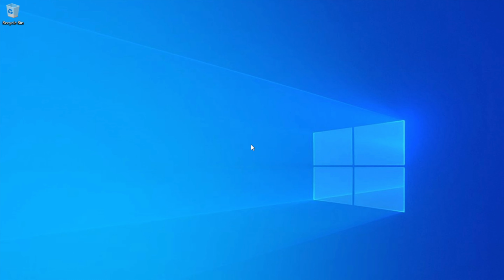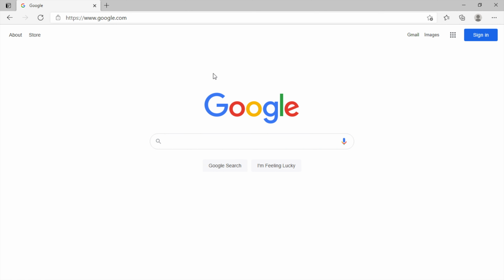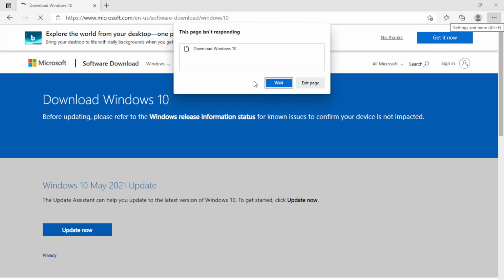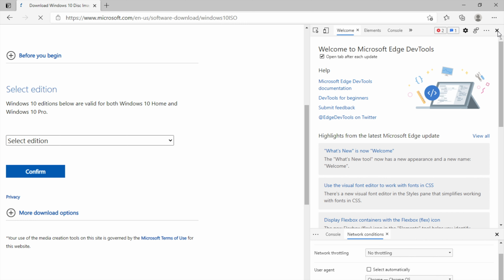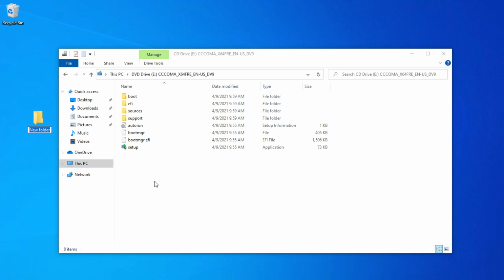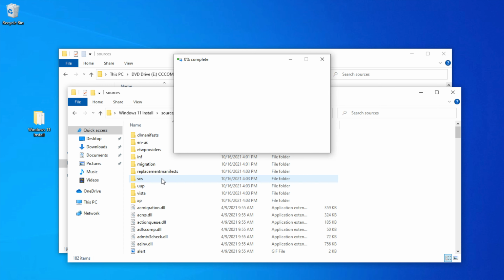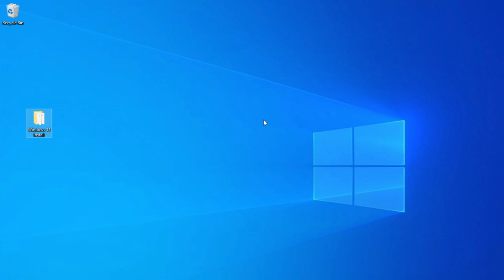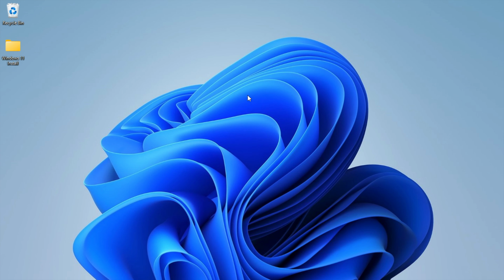How to Upgrade to Windows 11 On Unsupported Hardware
Upgrading to Windows 11 is easier than you think, if your PC is unsupported. This tutorial shows you step by step how!